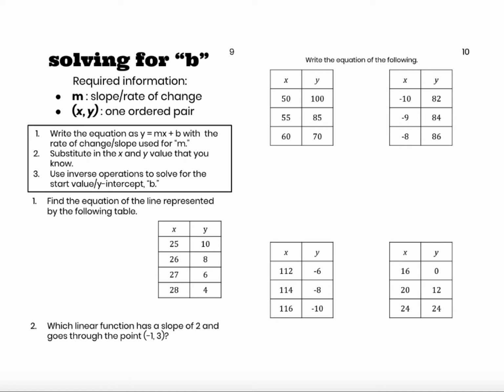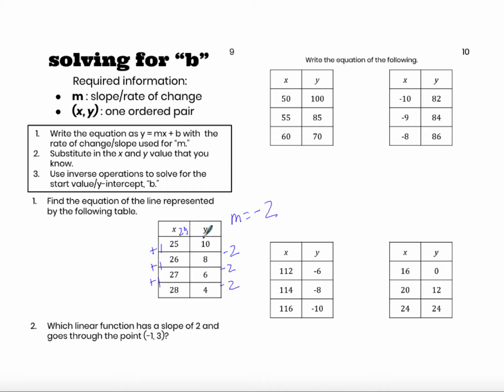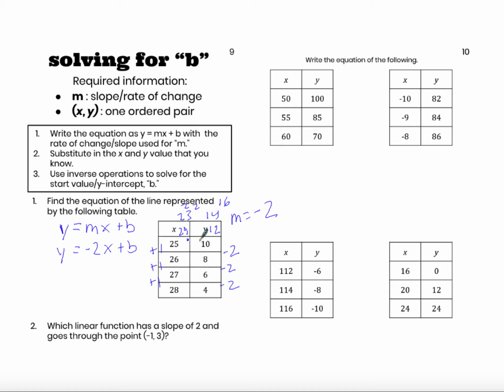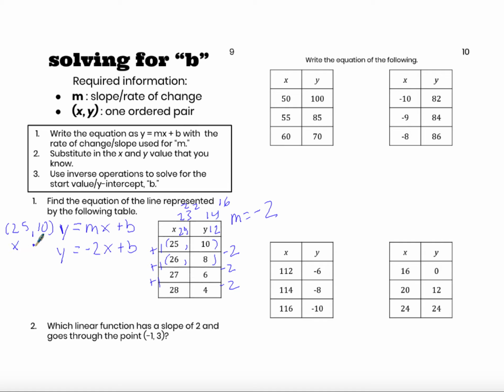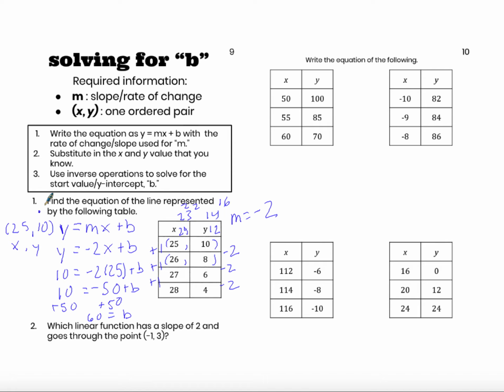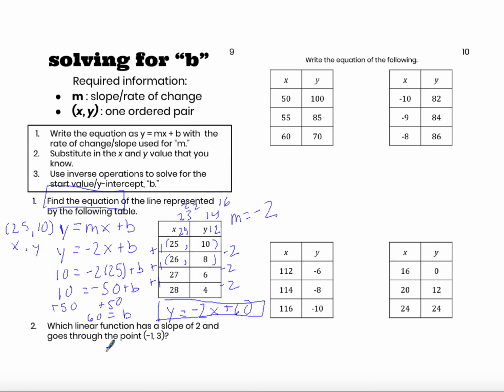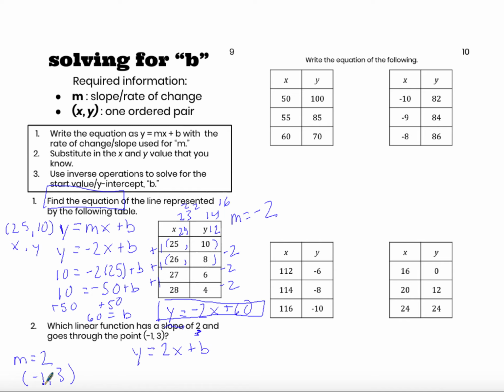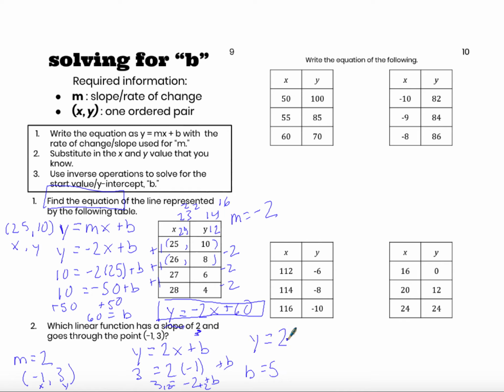LF4 Solving for b